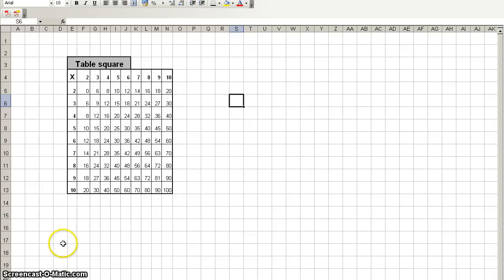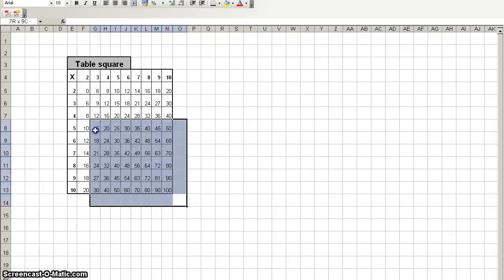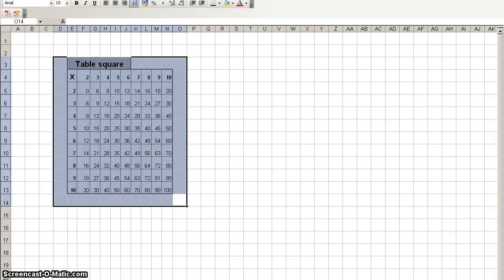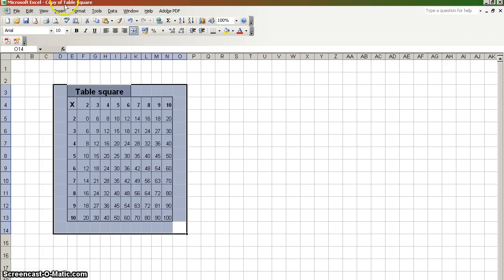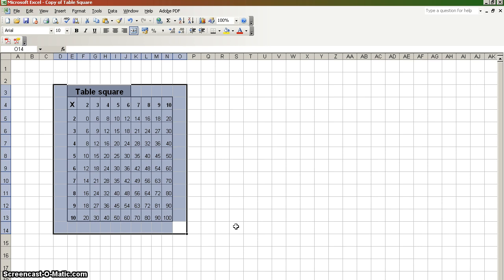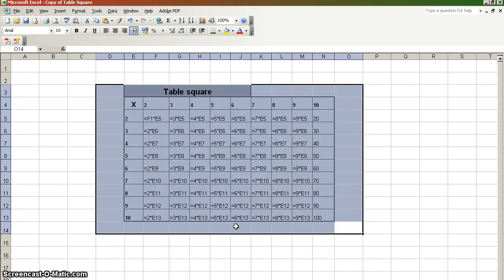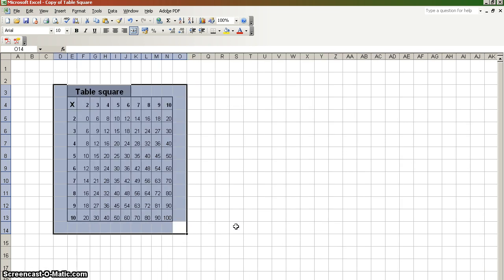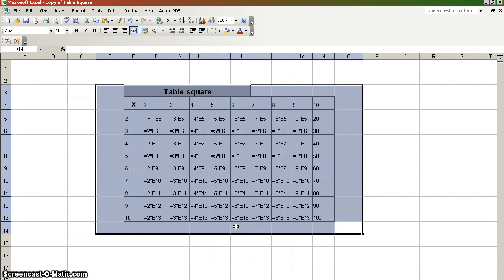Microsoft Excel the nameless button how to show formulas - Wildern School 7X1 boys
Microsoft Excel the nameless button - Wildern School 7X1